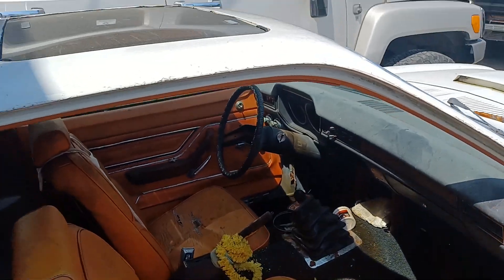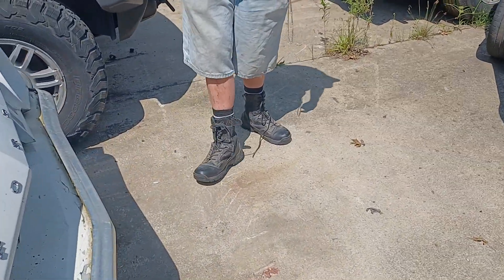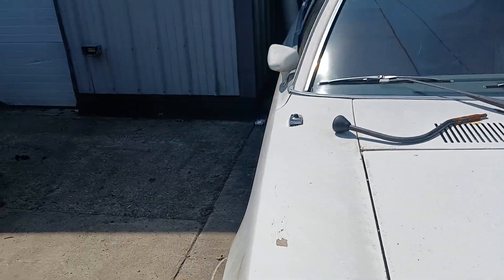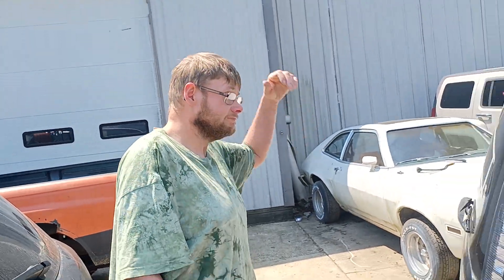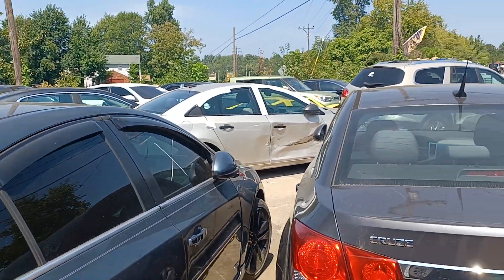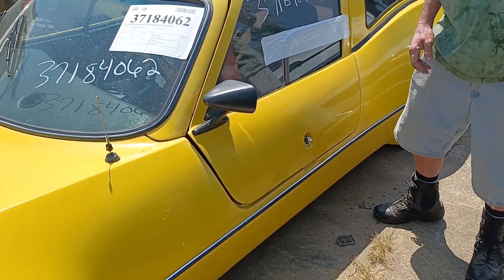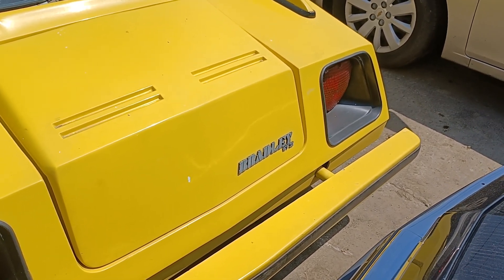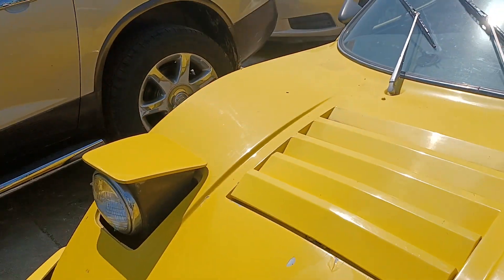Rear Engine VW kit yellow car and a old school Ford Pinto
Ford Pinto and what is that car there